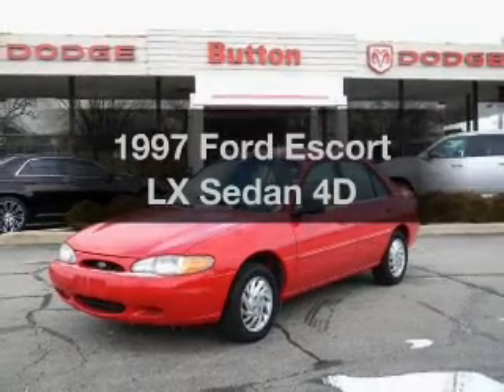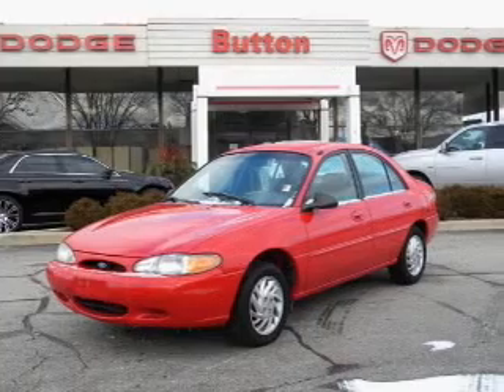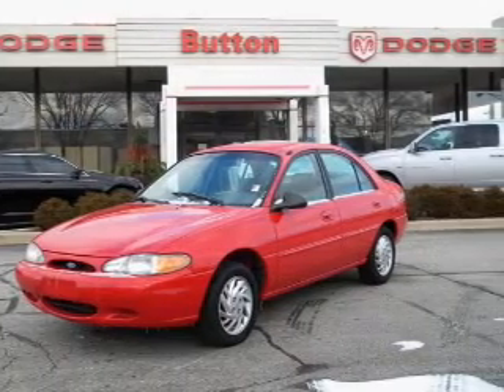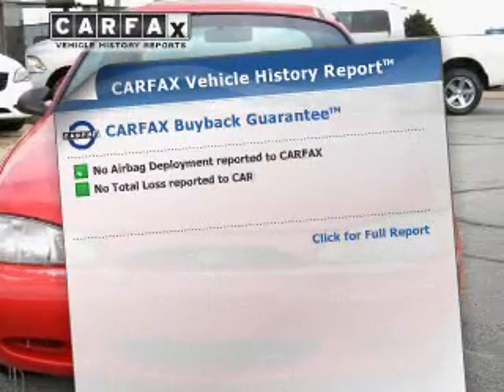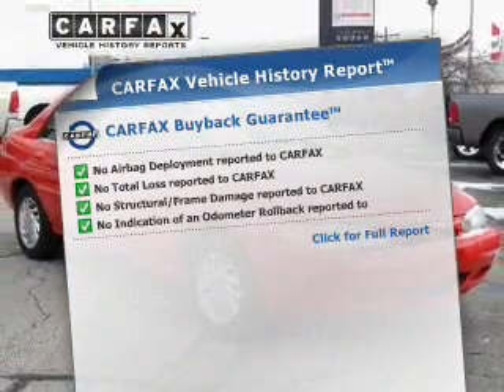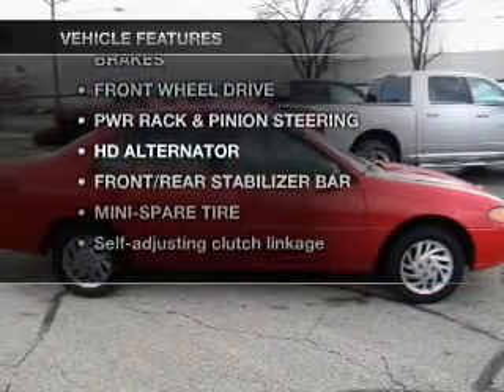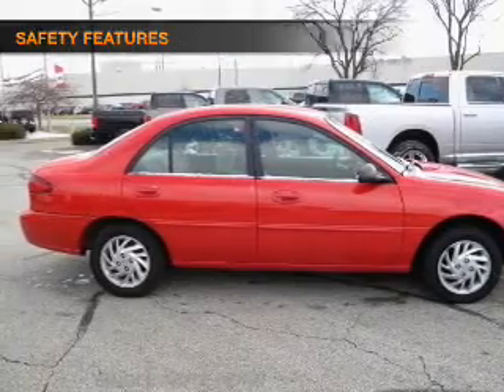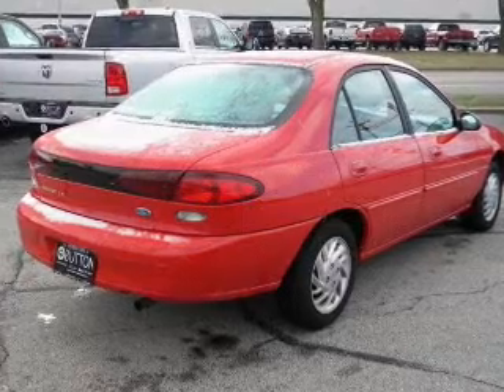1997 Ford Escort - Kokomo IN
Year: 1997
Make: Ford
Model: Escort
Trim: LX Sedan 4D
Engine: 4 cylinder 2.0 Liter
Transmission:
Color: Red
Mileage: 93715
Address:
1400 East Boulevard